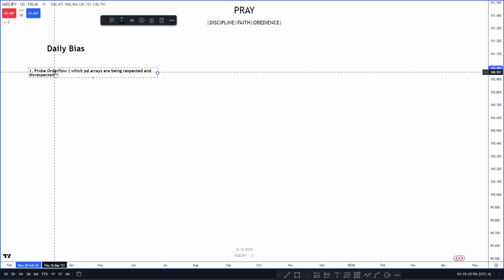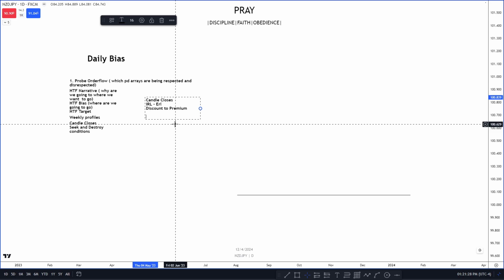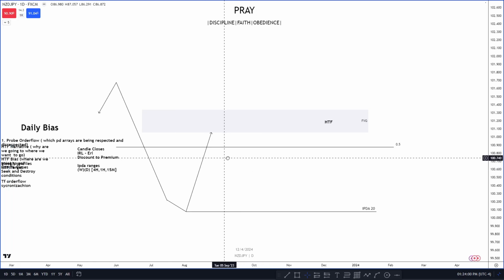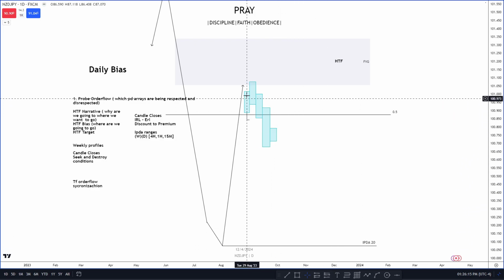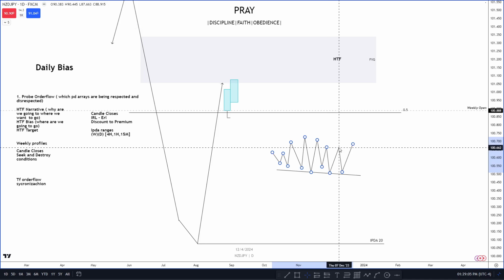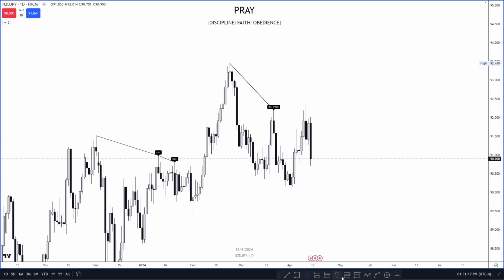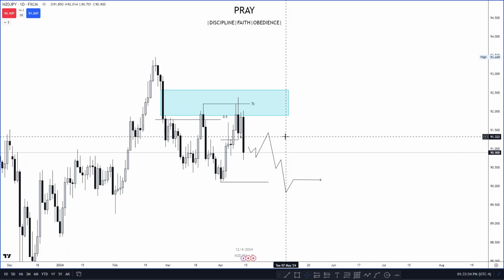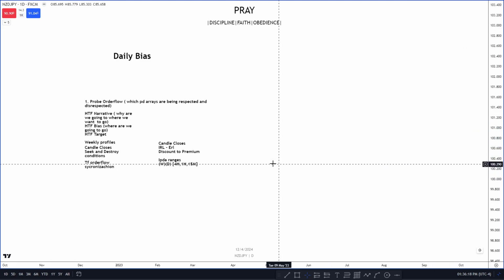The Only DAILY BIAS Video You'll Ever Need | ICT Concepts